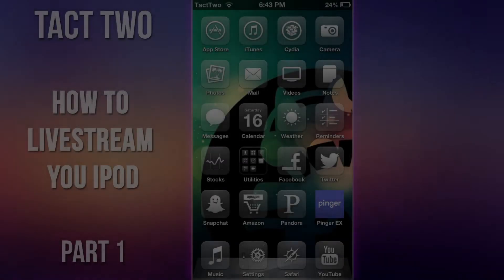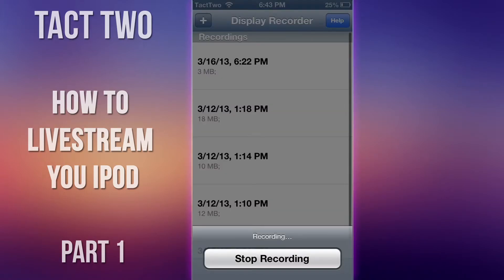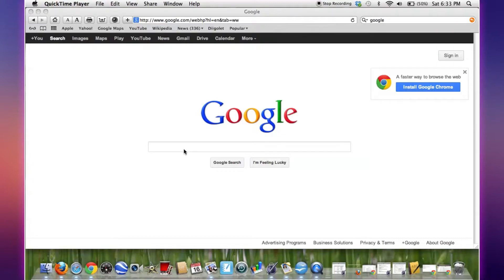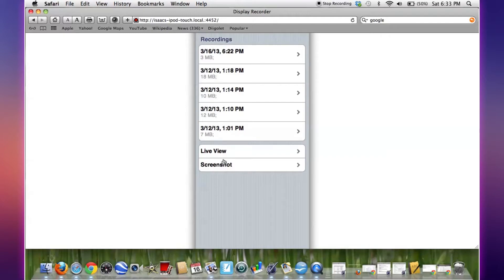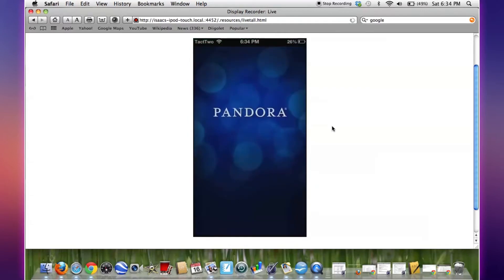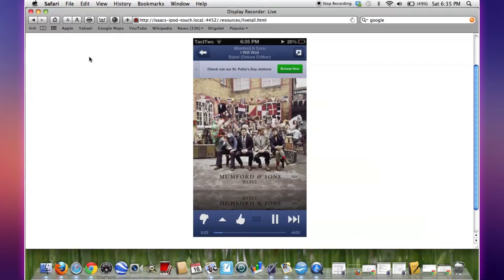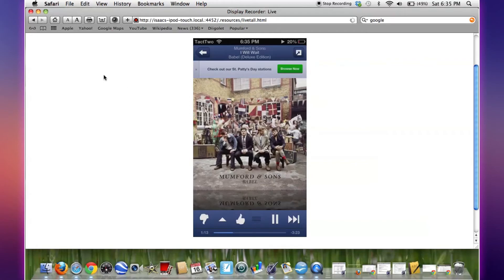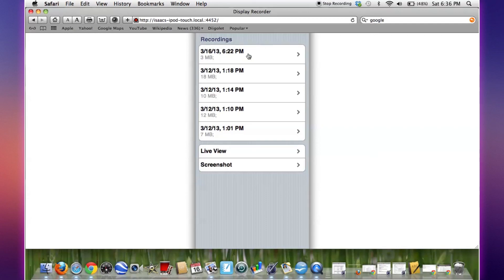How To Livestream Your iPod/iPhone Screen (All iOS Versions)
Isaac brings you a tutorial on how to livestream video strait from your iPod. This tutorial includes both the iPod and computer portion of the process. Hope this helps!

This tutorial merely shows you how to get your iPod or iPhone screen on the computer. If you wish to actually livestream, you should download the program xSplit.